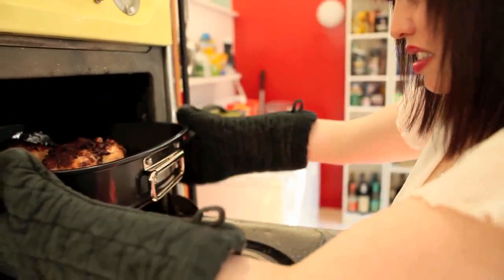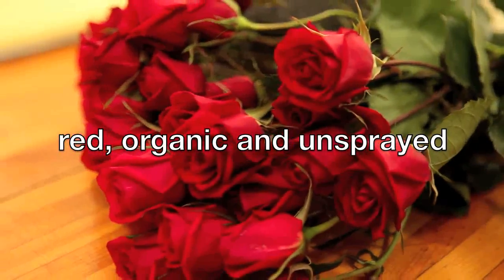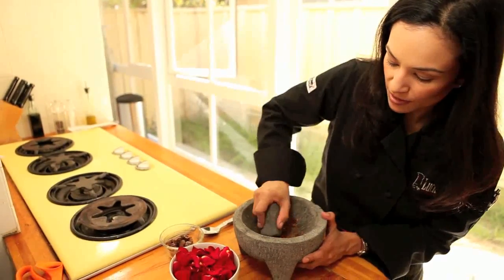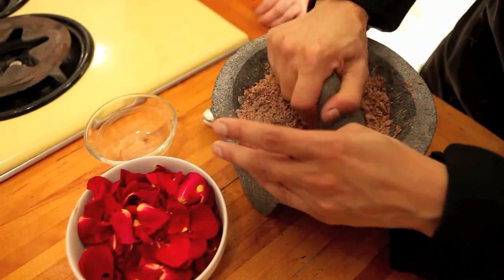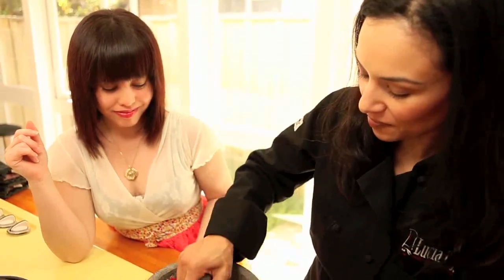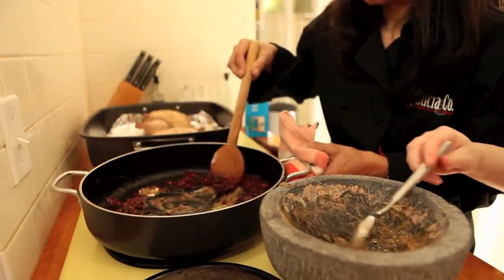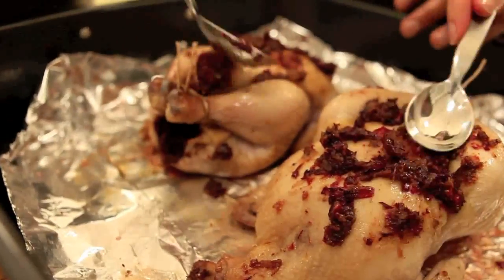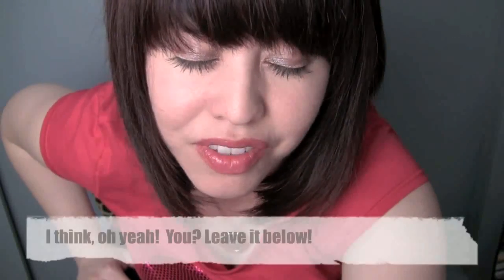Quail in Rose Petal Sauce - Mmm Me Gusta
Making an intoxicating dish inspired by the film, Like Water for Chocolate
for Valentines Day. Lucia Robles visits my kitchen.

Hungry Nation presents "Hungry for Love" a week-long programming event
featuring how-to videos of recipes to cook for your valentine and other
videos about love, dating, and Valentine's day. Check out the channels

Mmm Me Gusta is a little cooking show on Hungry Nation. New episodes every
Thursday. At Hungry Nation, we're not trained chefs or professional
restaurant critics, just real people with a real love for food.